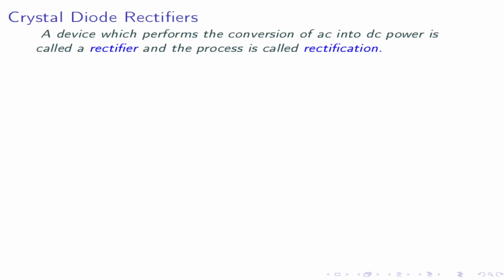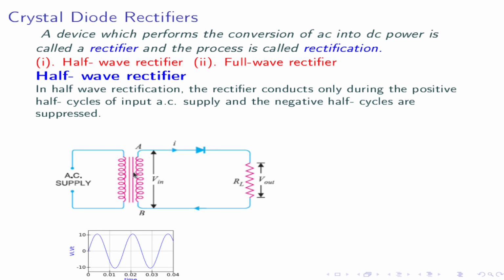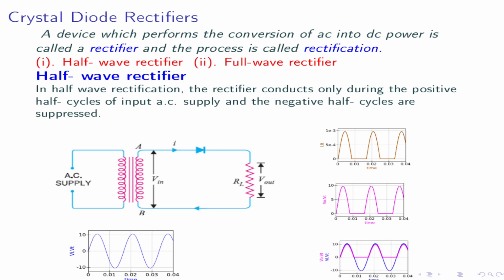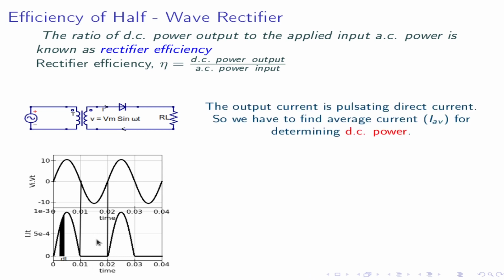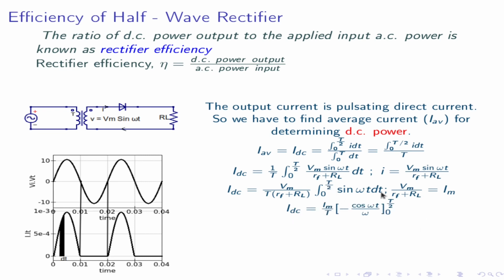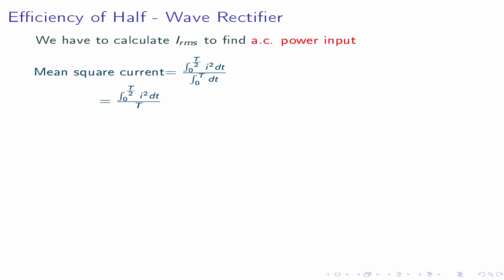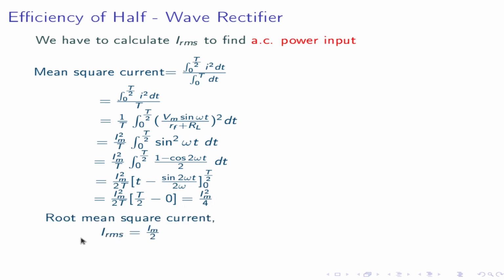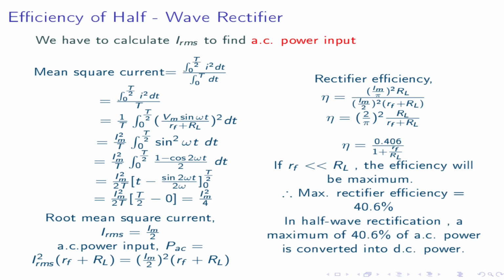p n junction diode 2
Half wave rectifier, efficiency, etc.,